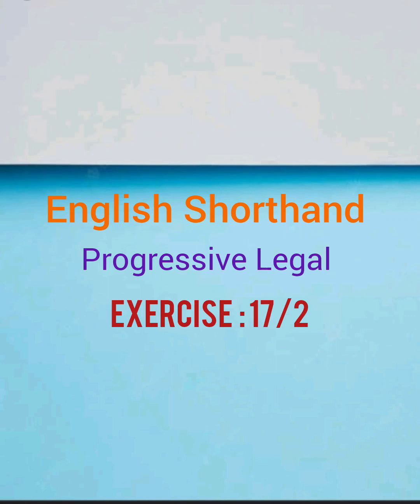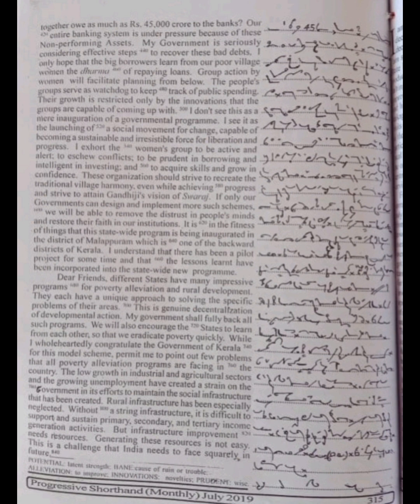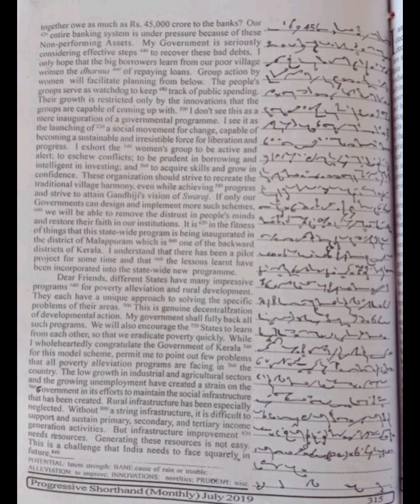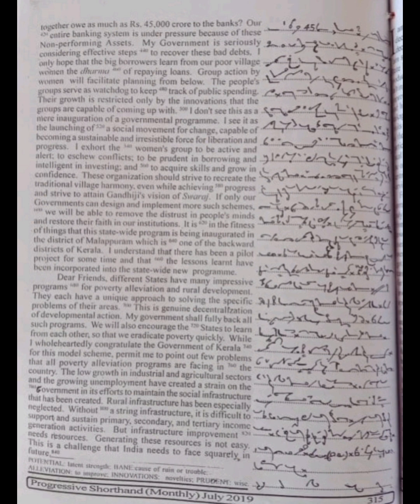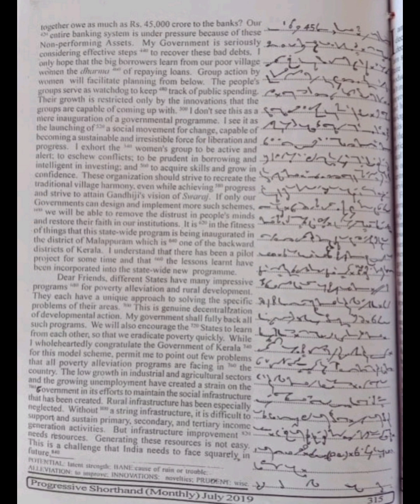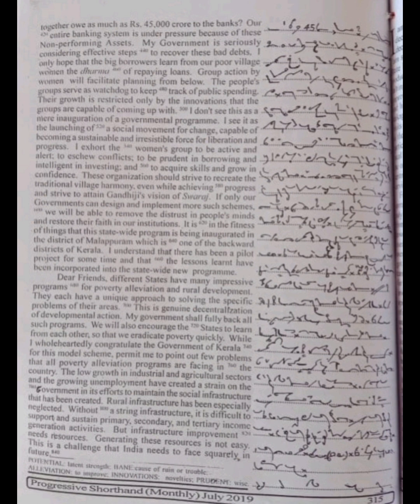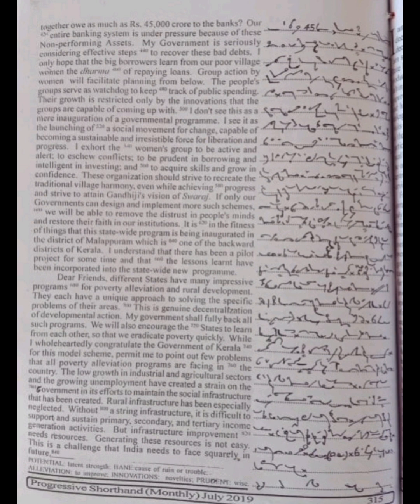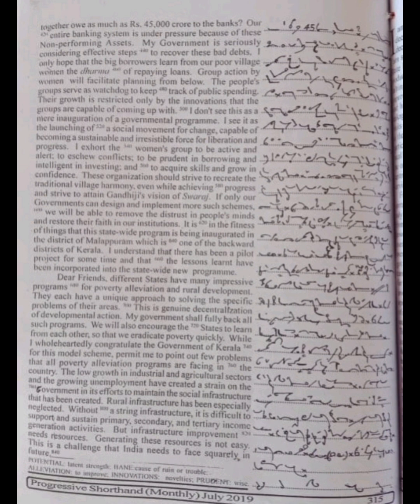100 wpm : English Shorthand Dictation Progressive Legal Magzine July 19 : @100 wpm: